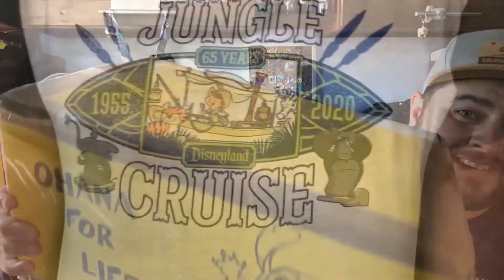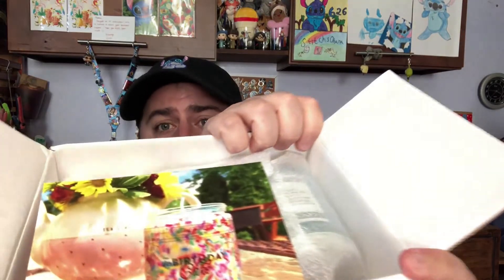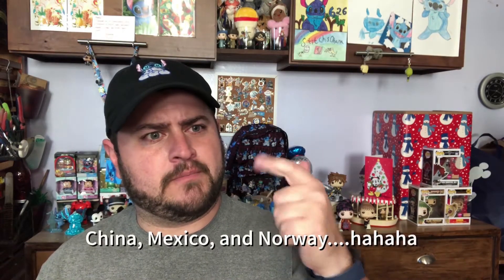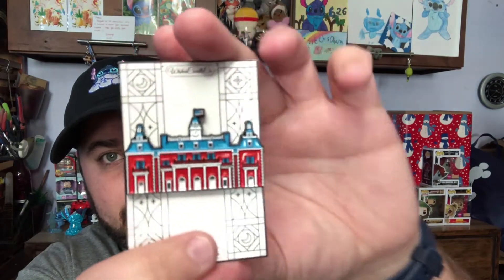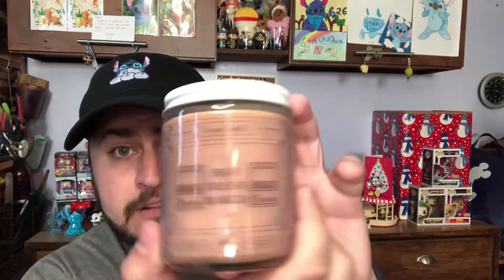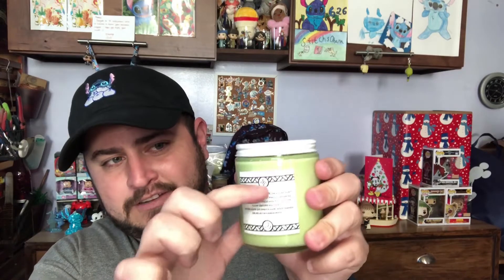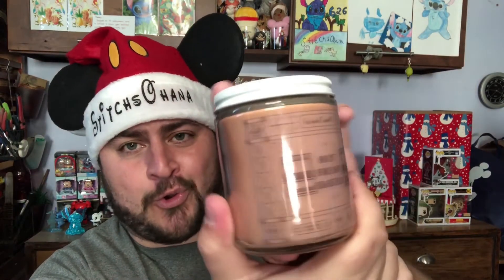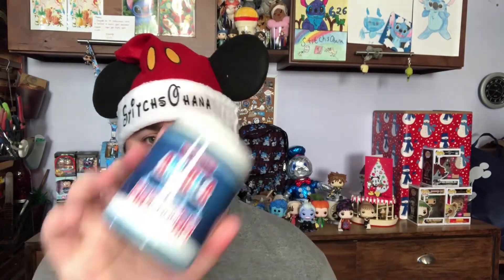Wishes Candles Unboxing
Mele kilikimaka Everyone!! Its time to open my Wishes Candle's and i am sooo excited!!! Check out what candles i got this time!!

Please consider SUBSCRIBING to my channel and growing my Ohana and don't forget to hit that bell NOTIFICATION so you can be notified when i upload more magical content just like this.

If you wanna talk trades or just find out whats next on my channel check out my Instagram

Thomas